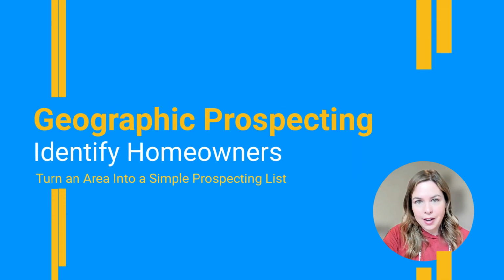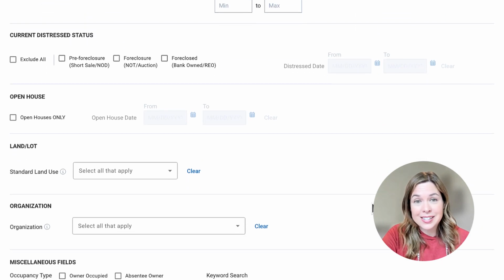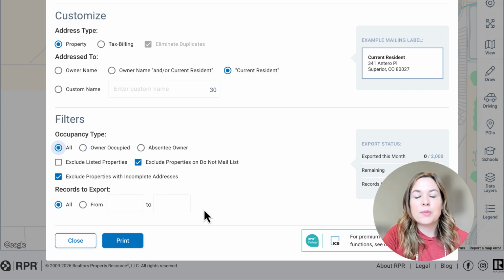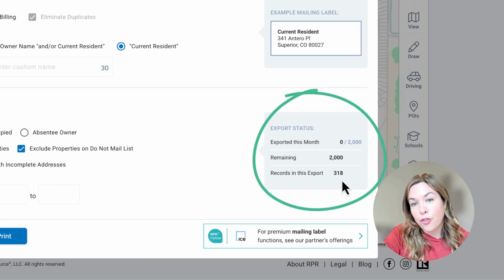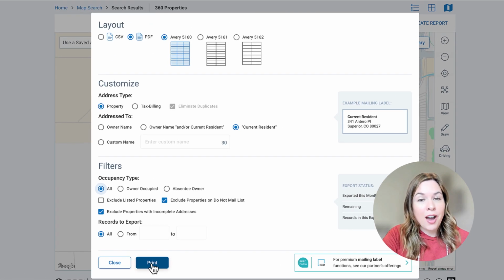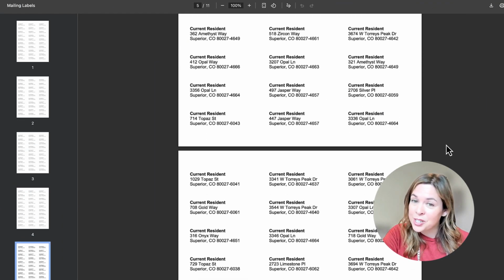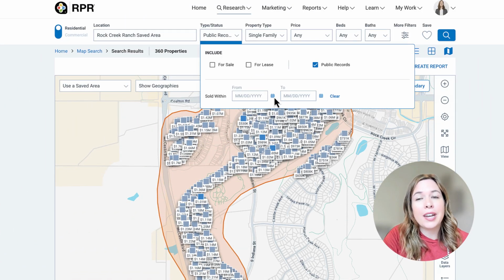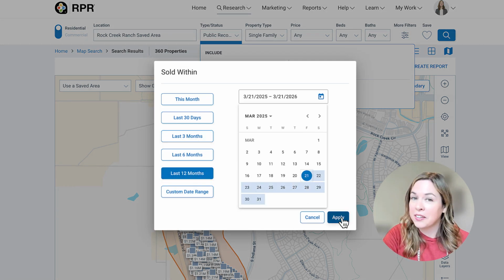🎥 Prospecting Series #3 - Turn an Area into a Simple Prospecting List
Now that you’ve narrowed down your area, it’s time to dig for real opportunities. This video shows you how to use simple filters in RPR to identify homeowners, build a targeted list and export mailing labels with ease.

What starts as a map quickly becomes a list of real people you can connect with. It’s a straightforward way to move from planning to actually reaching out.